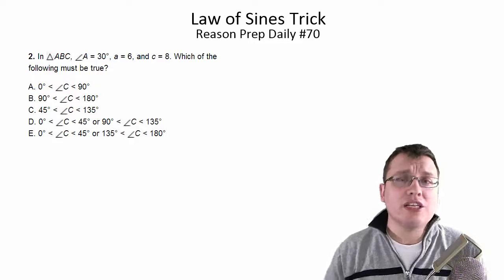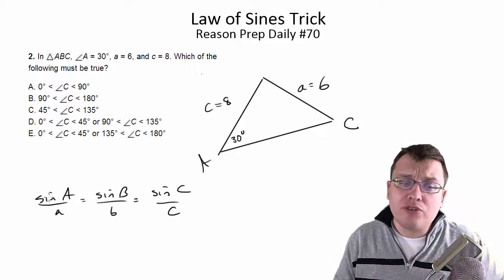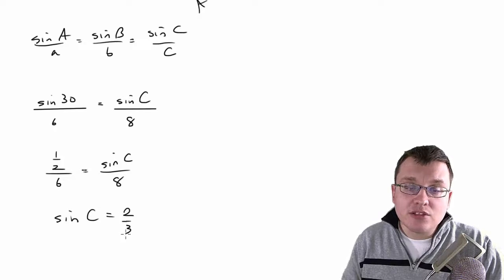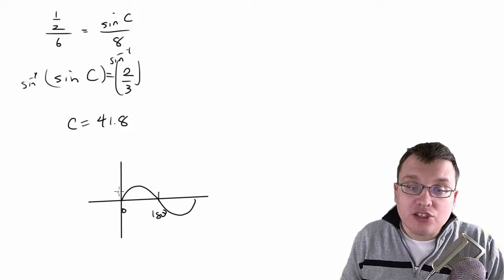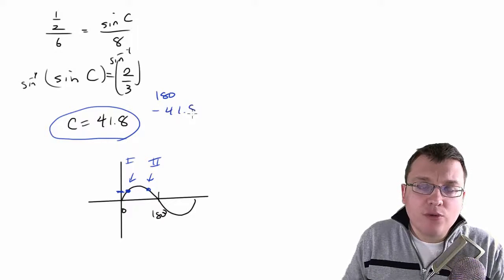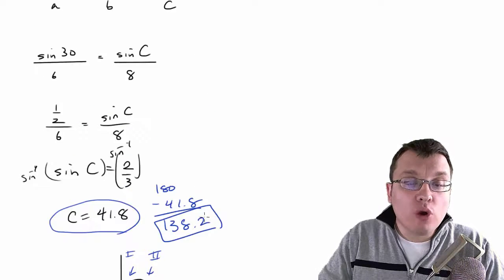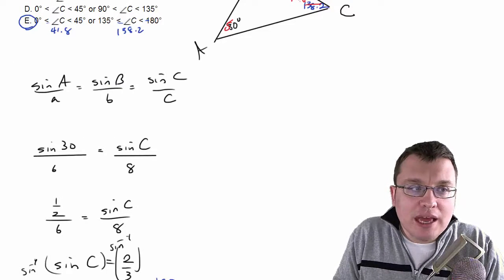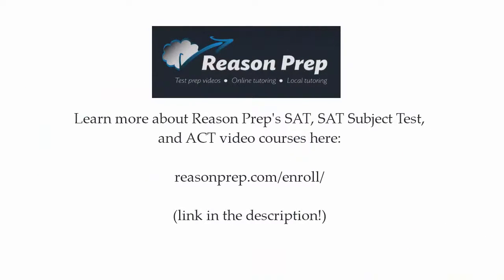[Math 2] Law of Sines Trick